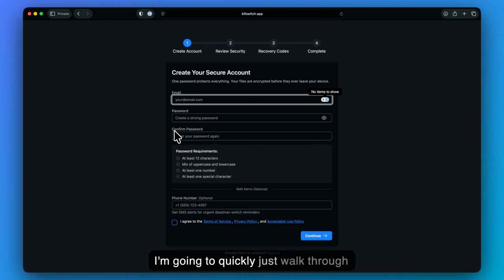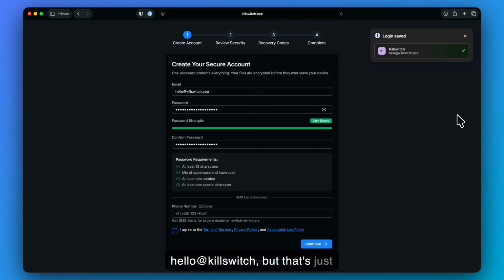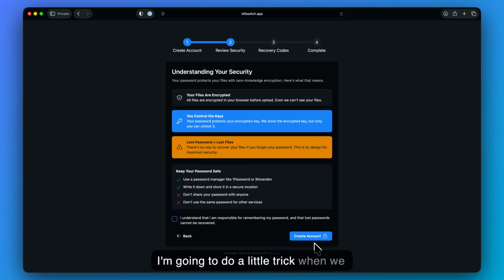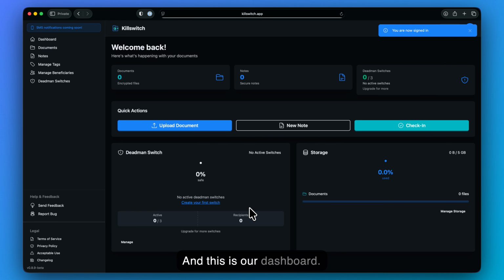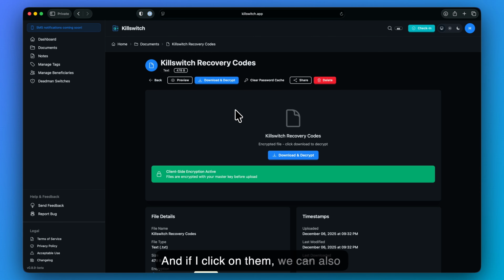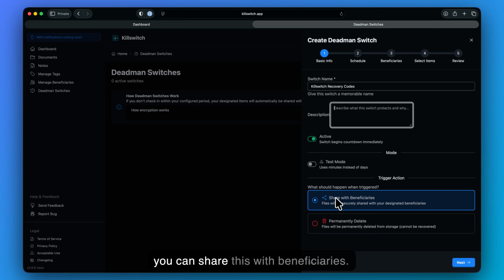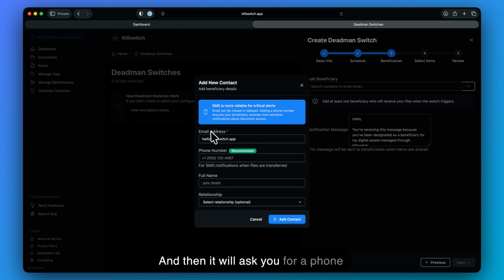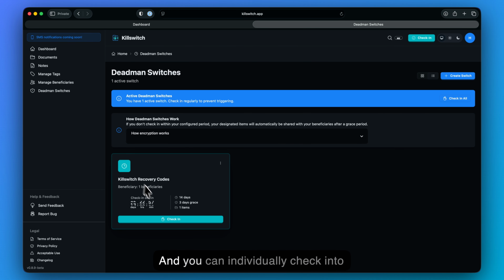KinSwitch Demo – Set Up Your Digital Legacy in Under 8 Minutes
A complete walkthrough of KinSwitch from account creation to your first automated delivery.

In this demo:
0:00 – Account registration & password security
1:43 – Understanding encryption & recovery codes
3:17 – Dashboard overview
3:31 – Uploading & encrypting your first document
4:52 – Confirming your email
5:14 – Creating a dead man switch
6:33 – Adding a beneficiary
7:07 – Selecting documents & completing setup
7:33 – Managing check-ins from the dashboard

Your files stay encrypted with zero-knowledge security—even we can't read them. If you ever stop checking in, your documents are automatically delivered to the people you choose.